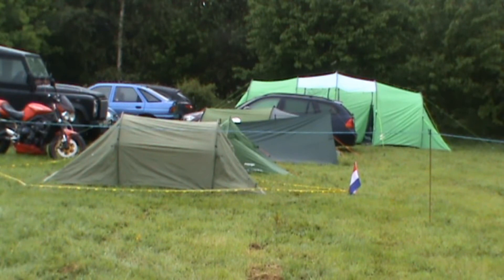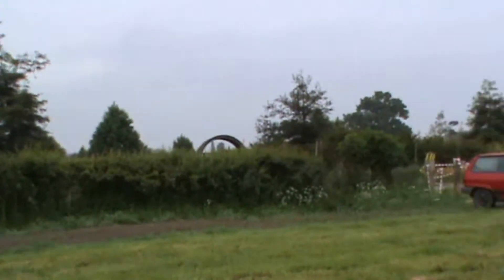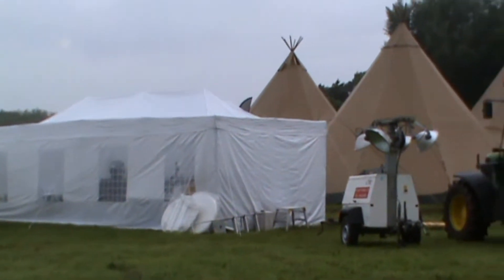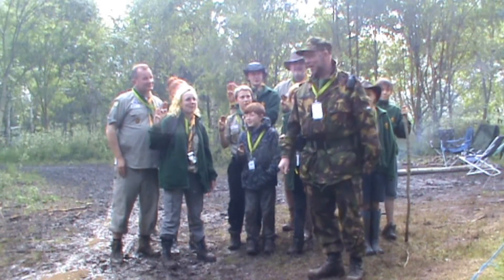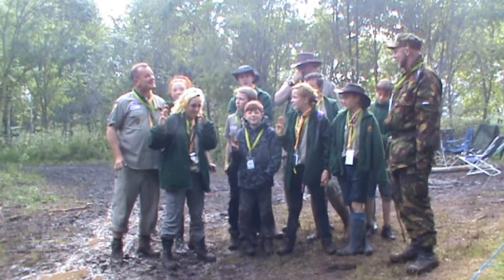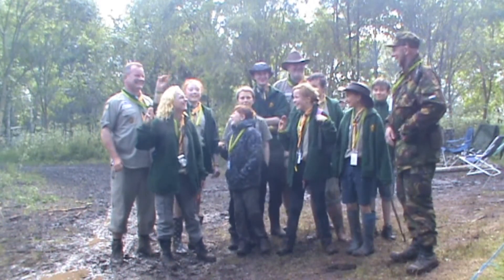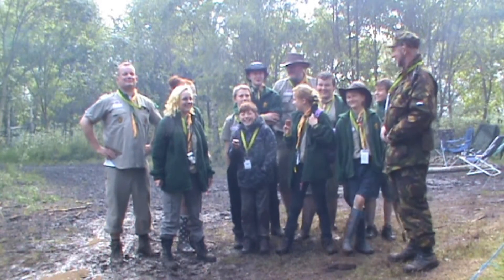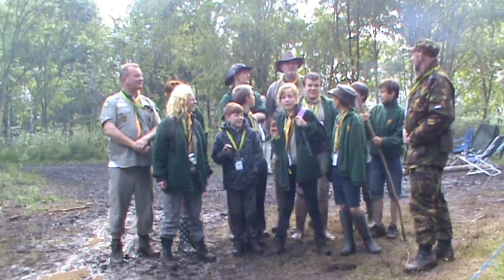My visit to THE BUSHCRAFTSHOW 2014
It became a long video, sorry about that. But you'll find different, and sometimes surprising scenes all mixed together.
So get a brew, sit back in your chair and take the time to watch.